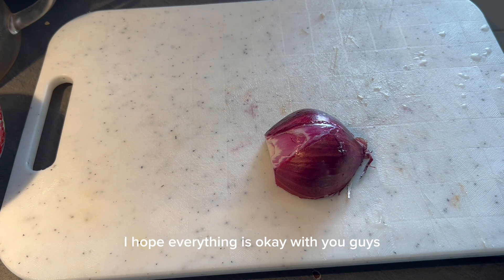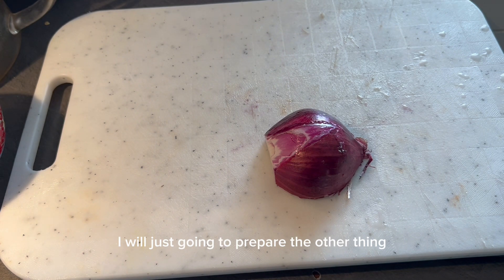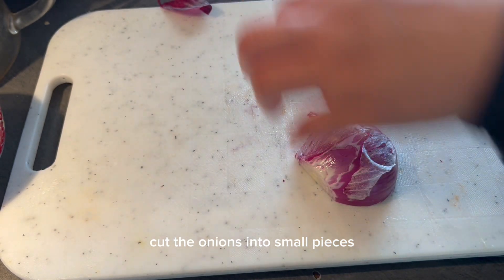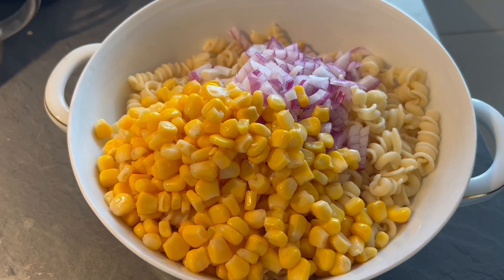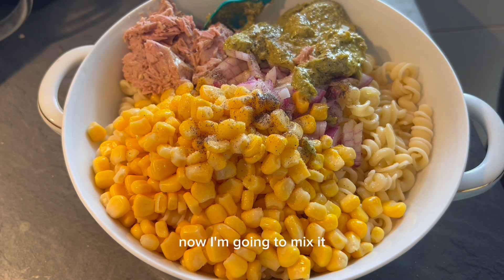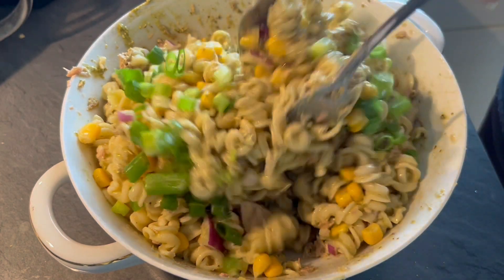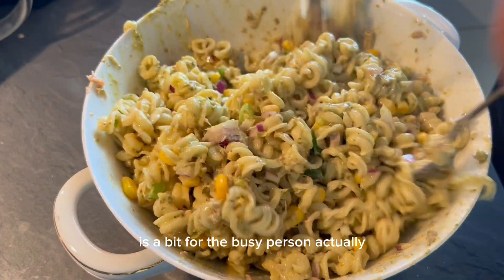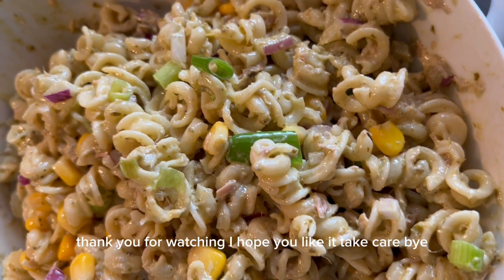Pasta in pesto sauce yummy food germany 👍😋🥰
Pasta Shipli
Tuna
Corn
Onion
Pesto sause
Little salt
Litte pepper
Olive Oil
Thats it I hope you enjoy it 😀🥰